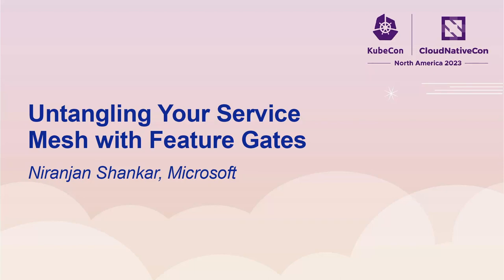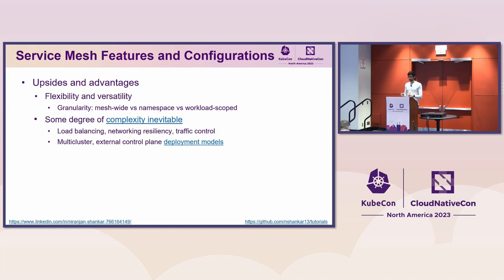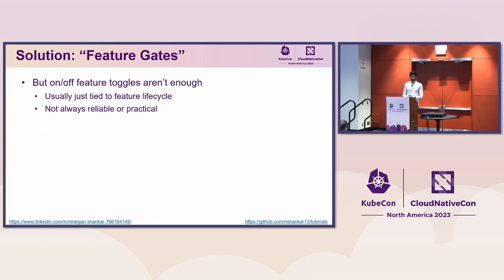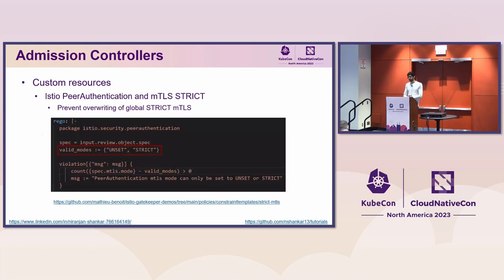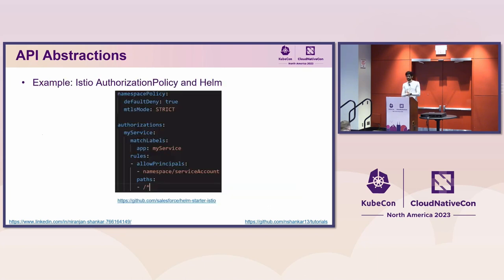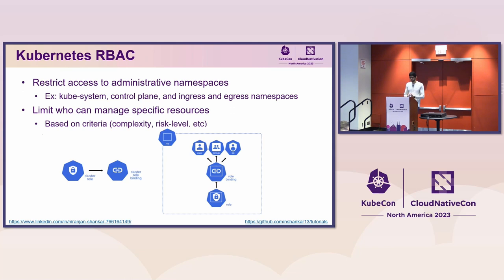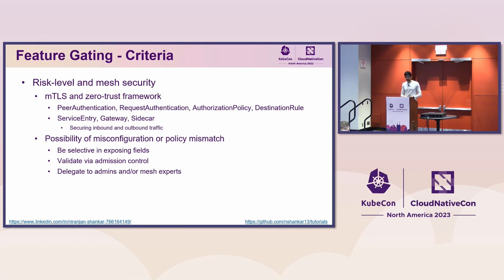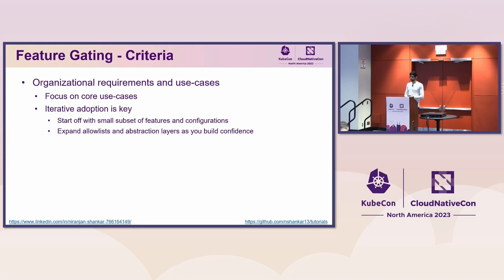Untangling Your Service Mesh with Feature Gates - Niranjan Shankar, Microsoft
Disillusioned with the complexity of service mesh? Don’t worry - you aren’t alone. While their extensive set of features and configurations makes service meshes adaptable to various cloud environments, they can also be overwhelming to operators primarily interested in their core use-cases. Unrestricted access to all these capabilities (particularly experimental or alpha status ones) can also be ill-suited for production environments. Switching meshes or going sidecar-less could work, but aren’t always feasible options. In this session, you’ll learn some useful techniques - such as using Kubernetes admission controllers, feature flags, API abstractions, and GitOps tools - for feature-gating your service mesh and narrowing the configuration surface area. You’ll also walk away with some guidelines for deciding which networking, security, and observability capabilities to include in, or exclude from, your mesh environments, based on examples from Istio and Open Service Mesh. Demo